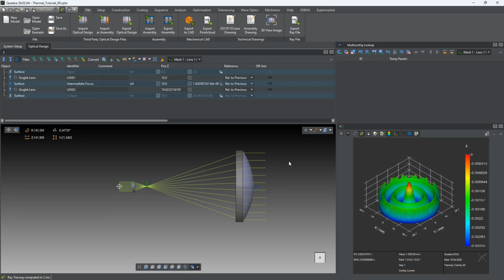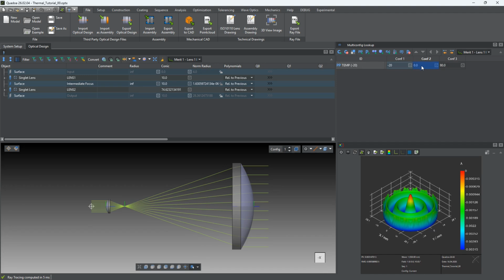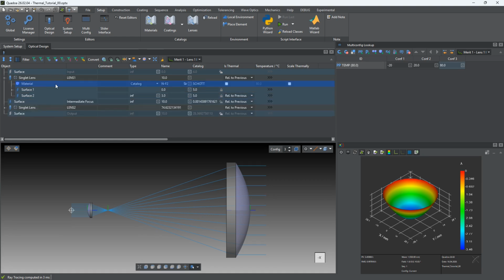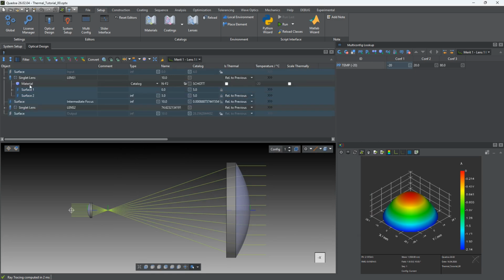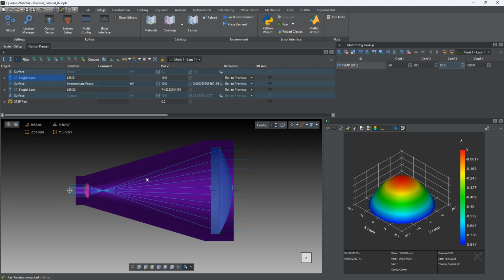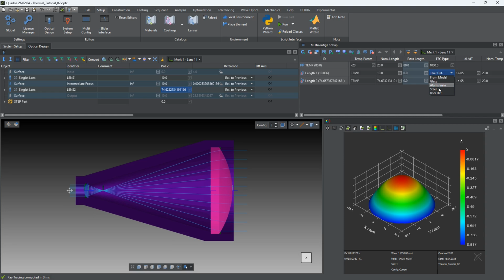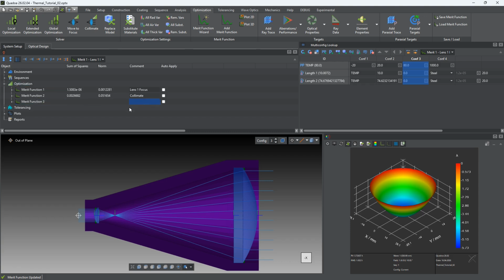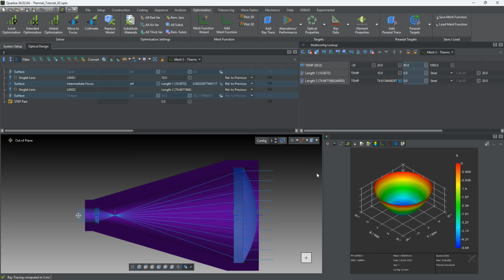Optimization: Thermal Analysis - Optical Design Software Quadoa Optical CAD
In this tutorial, a complete first-order thermal analysis in Quadoa is demonstrated using a beam expander design. The goal is to optimize the wavefront error so the system performs reliably across a temperature range from -20°C to +80°C, while accounting for all major thermal effects, including asphere expansion, temperature-dependent refractive index changes, and mechanical expansion of the mounting.

Contents

0:00 Introduction
1:20 Defining environmental temperature range from -20°C to 80°C
2:17 Refractive Index change due to temperature change
4:29 Physical lens expansion due to temperature change
6:50 Expansion of mechanical mounting due to temperature change
10:35 Optimization of system to perform well across full temperature range from -20°C to 80°C